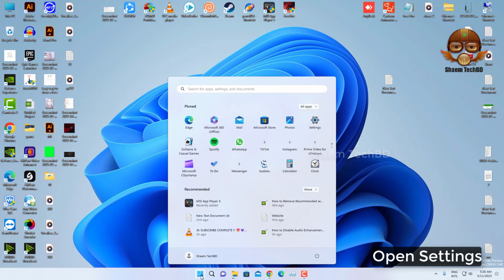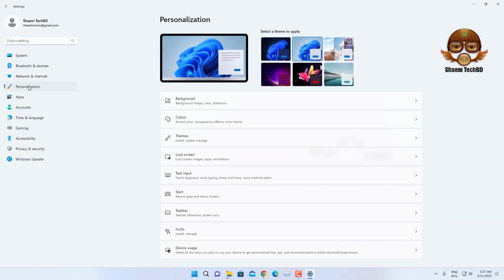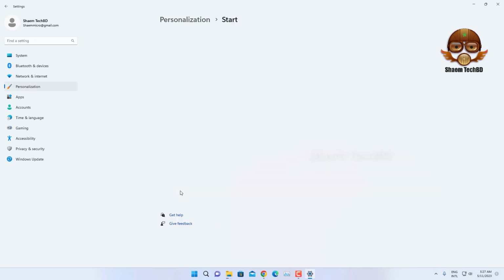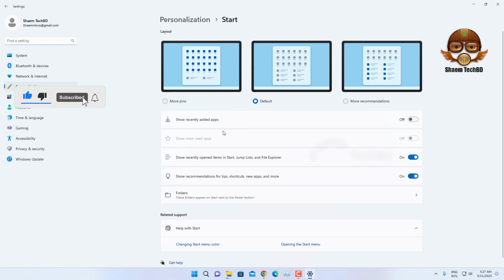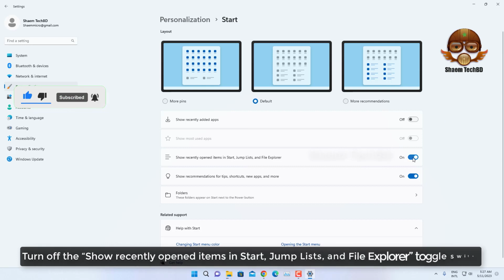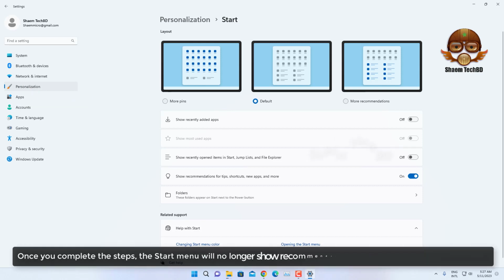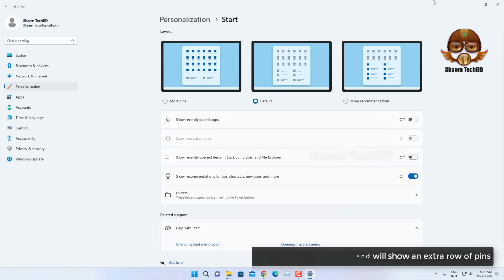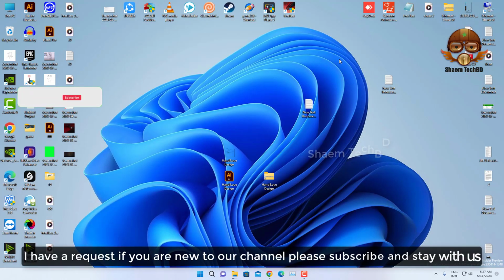How to Disable Recommended Section from Start on Windows 11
Your Quary-
How do I turn on recommended apps in Windows 11?
Can you remove recommended from Windows 11 Start menu?
How to remove Start menu recommendations on Windows 11
How to remove Start's Recommended section on Windows
How to remove Start's Recommended section on Windows 10
how to remove recommended section in windows 11 2023
how to remove start recommended section on windows 11
how to delete start menu items in windows 10
windows 11 remove recommended section from start menu reddit
windows 11 remove recommended from start menu reddit
windows 11 remove recommended from start menu registry
windows 11 remove recommended from start gpo
how to uninstall windows 11
how to turn off start menu windows 10
how to turn on start menu in windows 10
how to turn off start button car
how to turn off classic start menu
how to turn off home button
how to turn off home button vibration
how to turn off home button iphone
how to turn off home button haptic
how to turn off home button sound
how to turn off home button google assistant
how to disable website suggestions on firefox
how to disable website suggestions
how to delete facebook page recommendations
how to turn off facebook page recommendations
how to disable websites
how to disable website blocker on google chrome
how to customize the windows 11 start menu
how to change the windows 11 start menu
how to change windows 11 start menu icon
how to change windows 11 start menu position
how to change the windows 11 start menu back to windows 10
how to change windows 11 start button color
how to create folders in windows 11 start menu
how to change windows 11 start menu to classic view
how to customize windows 10 start menu
windows start menu customization